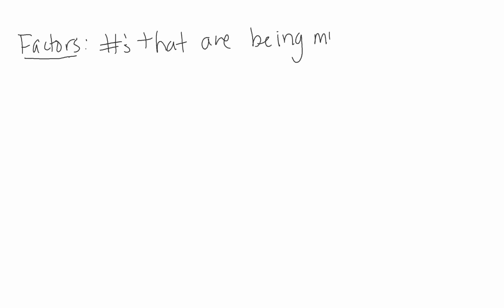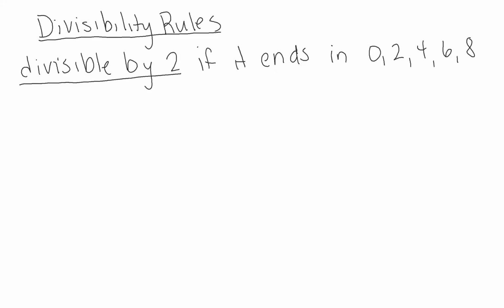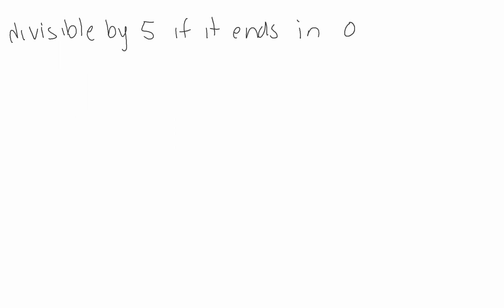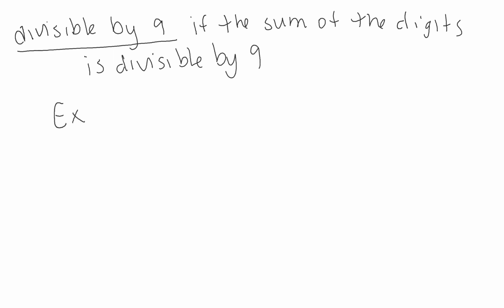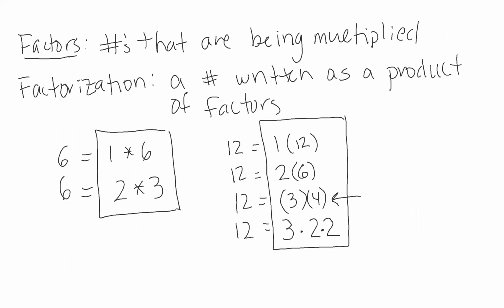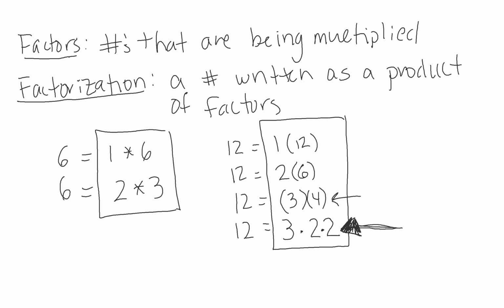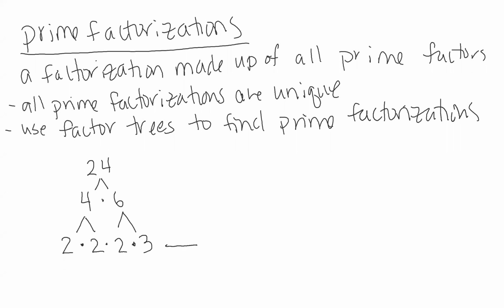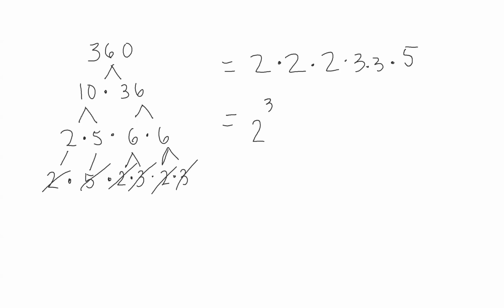Factors and Primes (14)